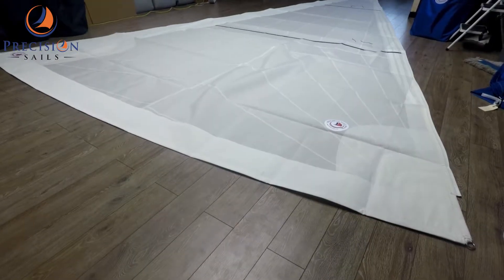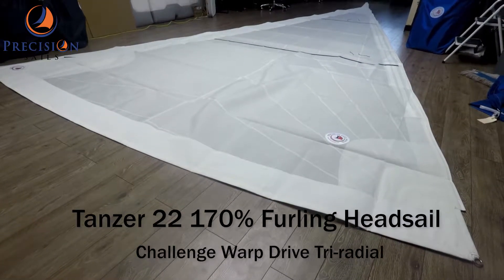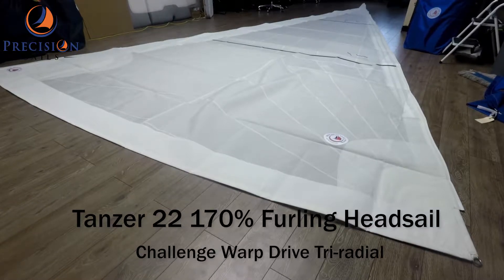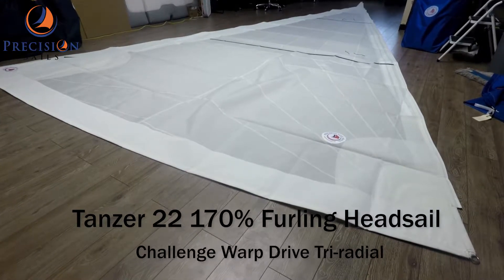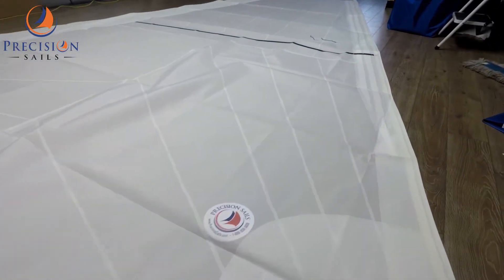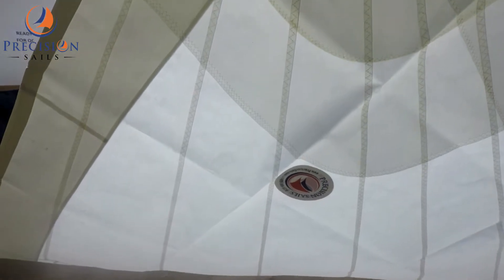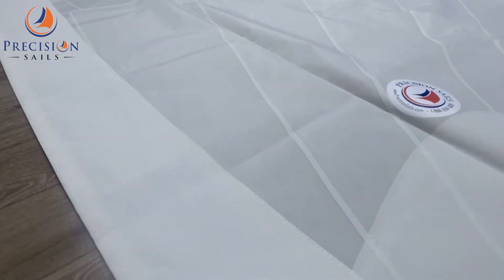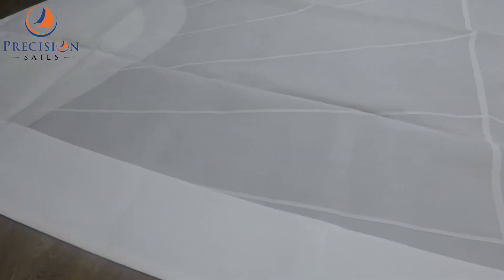Tanzer 22 tri-radial 170% furling headsail | Challenge Warp Drive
This tri-radial 170% furling headsail for a Tanzer 22 was made with Challenge sailcloth's Warp Drive. With white weathermax UV protection, black draft stripes, and foam luff.

Interested in a new sail for your boat? Click the link below to request your custom quote: